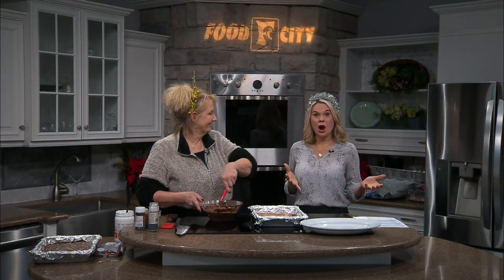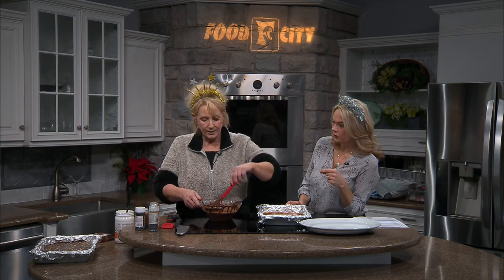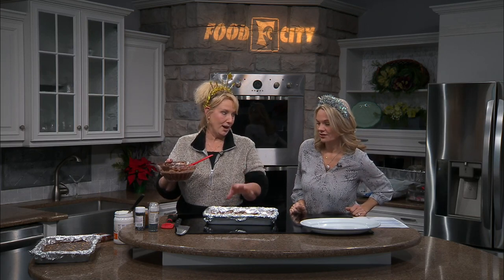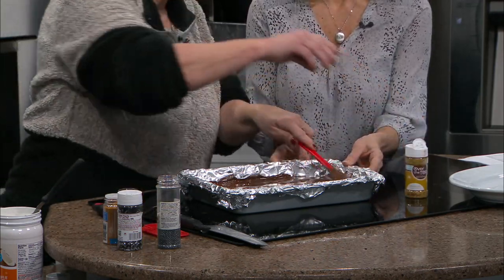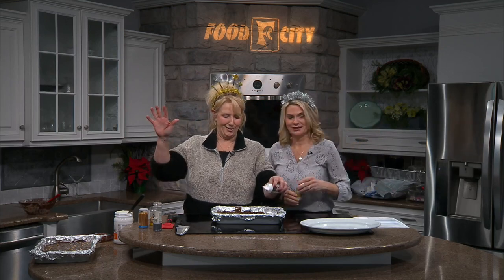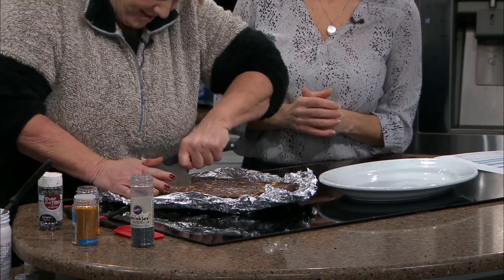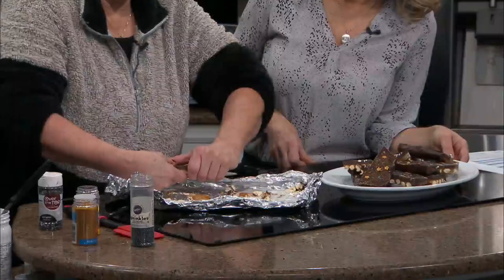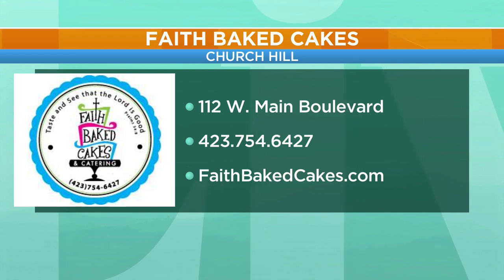Chocolate topping for toffee pretzel bark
Shona House from Faith Baked Cakes shows us how to make the topping for this treat for New Year's Eve parties.
It includes pretzel rods, brown sugar, butter, chocolate bark, and coconut oil.